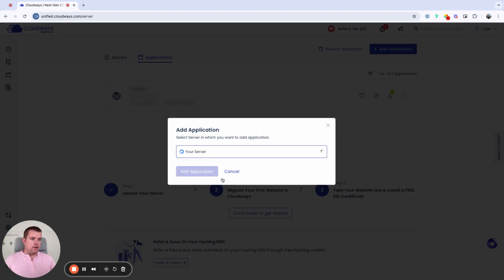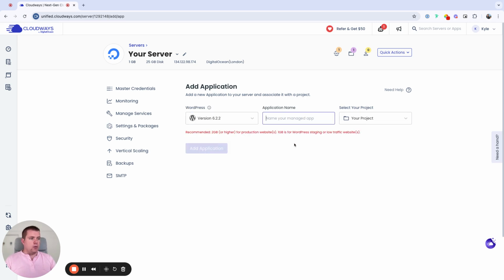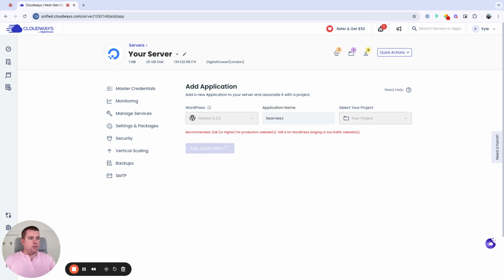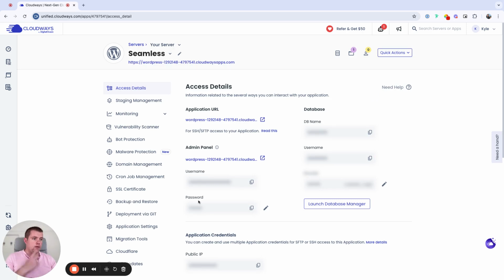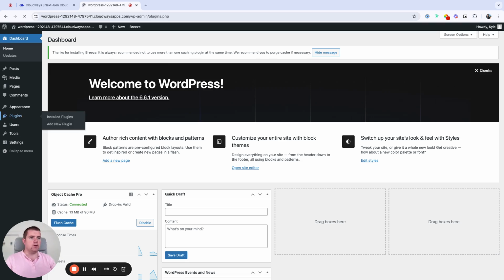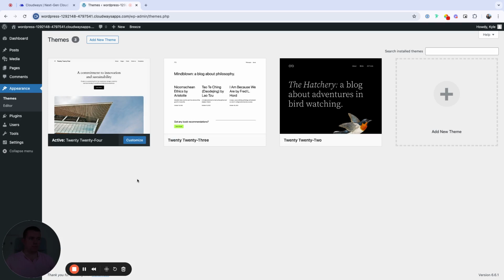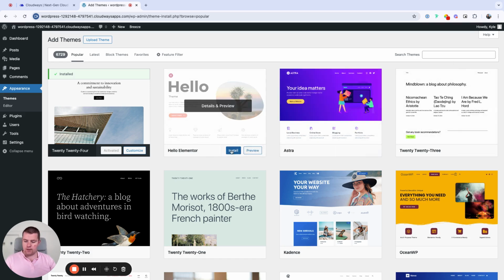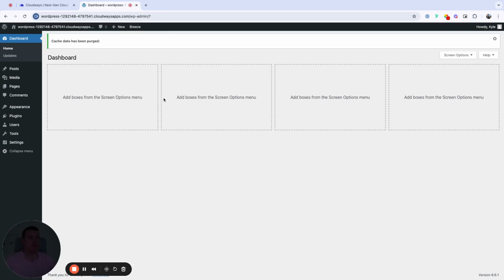How to set up a Wordpress Website (Is it really as easy as this)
Hey there, it's Kyle from Seamless Sites. Join me as I share insights on starting a digital business from scratch. Struggling over how to set up a Wordpress website? In this video, I hand you a straight forward tutorial on how to set up your first website using Wordpress on Cloudways hosting platform. You'll learn why we prefer to use this set up and what the next step is for your business. I also guide you step-by-step through the website setup, selecting all the options you need for your first site. Let's dive in and start building together!